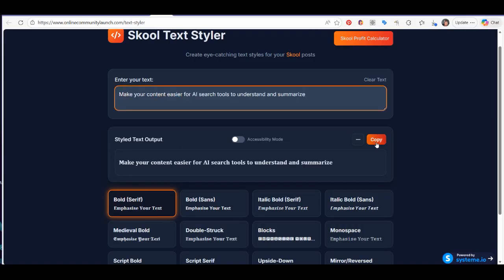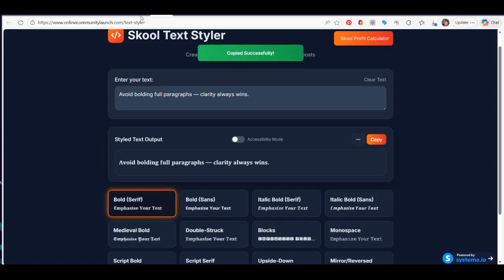Format Skool Posts Like a Pro With This Hidden Tool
𝗝𝗼𝗶𝗻 𝘁𝗵𝗲 𝗬𝗼𝘂 𝗪𝗼𝗿𝗹𝗱 𝗢𝗿𝗱𝗲𝗿 𝗦𝗸𝗼𝗼𝗹 𝗖𝗼𝗺𝗺𝘂𝗻𝗶𝘁𝘆 Learn how to create bold text in Skool posts quickly. This tutorial shows you the exact formatting steps to make your content stand out.

Creating bold text in Skool is a simple yet effective way to improve readability and emphasize key points in your community updates. Whether you are building an experimental community or just engaging with members, knowing how to format your text ensures your message gets noticed.

This guide is perfect for community managers and content creators using the Skool platform who want to improve their post styling. We walk through the specific formatting techniques you need to apply bold text in Skool discussions without any complicated tools.

Learn how to create 𝗯𝗼𝗹𝗱 text for YouTube descriptions and Skool posts — even when markdown doesn’t work. Format Skool Posts Like a Pro With This Hidden Tool

In this quick walkthrough, I show you the exact tool I use to create bold, readable section headers and calls to action that actually display correctly on both platforms.

If you’ve ever tried ** **, ##, or underscores and wondered why nothing happened, this video solves that problem.

𝗪𝗵𝗮𝘁 𝘆𝗼𝘂’𝗹𝗹 𝗹𝗲𝗮𝗿𝗻 𝗶𝗻 𝘁𝗵𝗶𝘀 𝘃𝗶𝗱𝗲𝗼:
• How to create bold text for YouTube descriptions
• How to format Skool posts for better readability
• Why Unicode bold text works when markdown doesn’t
• How to make your content more scannable for humans & AI
• Best practices for using bold text without overdoing it

𝗪𝗵𝘆 𝘁𝗵𝗶𝘀 𝗺𝗮𝘁𝘁𝗲𝗿𝘀:
Clear formatting improves:
• Viewer retention
• Content skimmability
• AI search visibility
• Engagement in Skool communities

🔥Small formatting upgrades can dramatically improve how your content performs.

𝗪𝗮𝗻𝘁 𝗺𝗼𝗿𝗲 𝘃𝗶𝘀𝗶𝗯𝗶𝗹𝗶𝘁𝘆 & 𝗮𝗹𝗶𝗴𝗻𝗲𝗱 𝗴𝗿𝗼𝘄𝘁𝗵?
Join conscious creators and coaches inside the You World Order Skool Community where we focus on clarity, visibility, and monetization without overwhelm.

Chapters:
00:00 Who Jill Is
01.00 About the Substack Starter Space 4774 experimental community
02.09 A demonstration of creating bold text for Skool post
04:00 Invitation to join the you world order skool community
04:42 outro